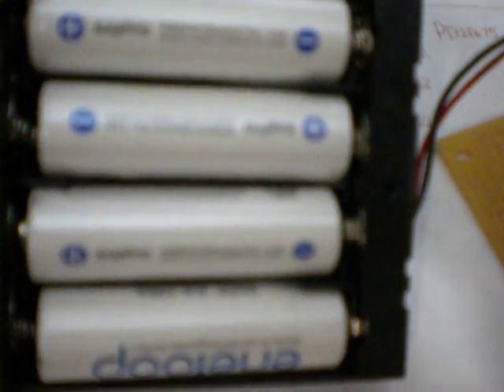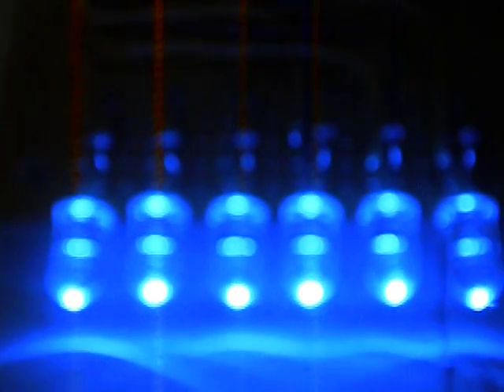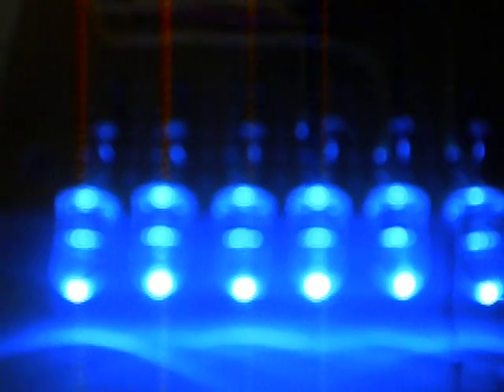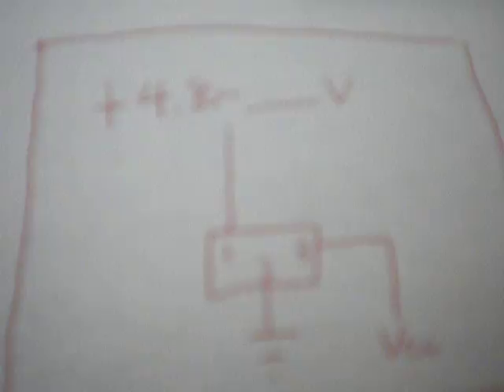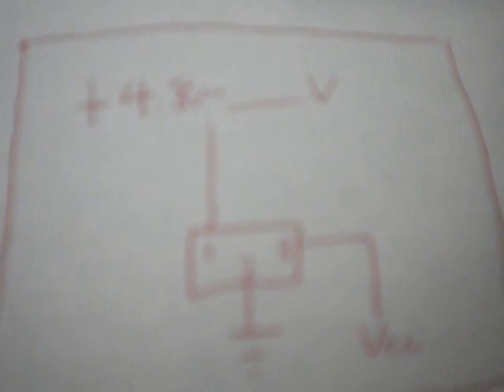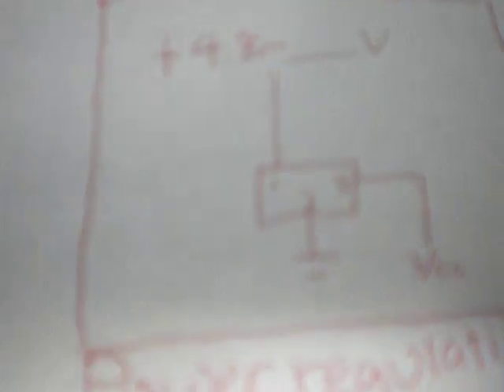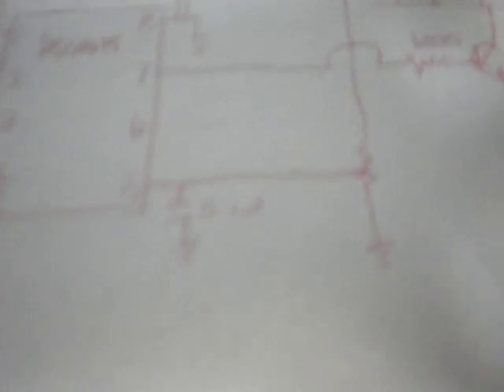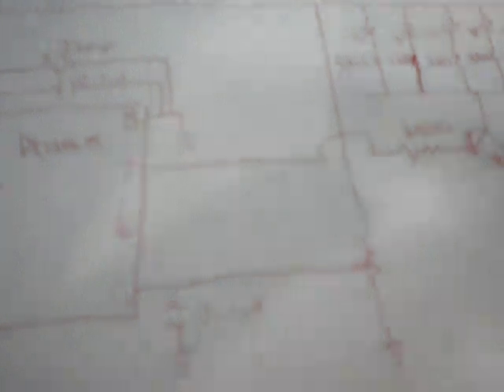PIC Stroboscope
Stroboscpe using PIC